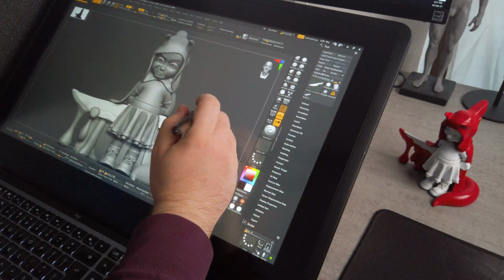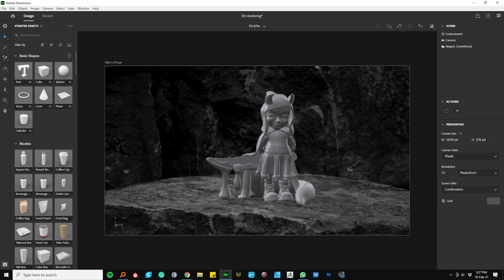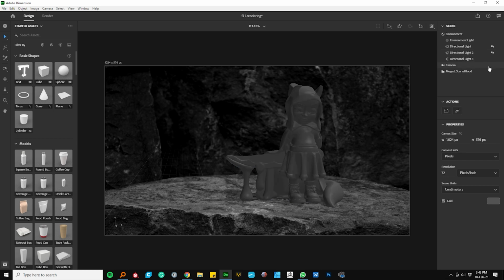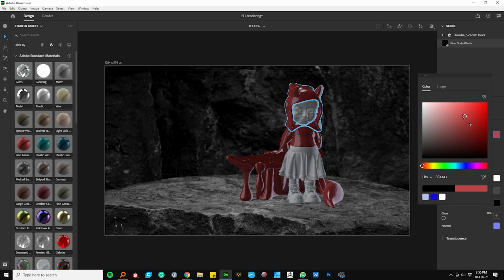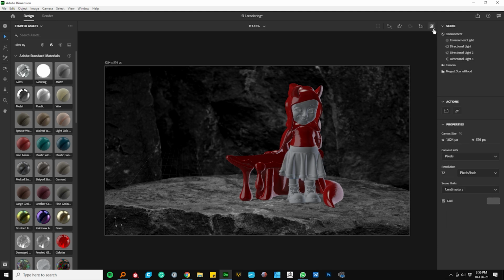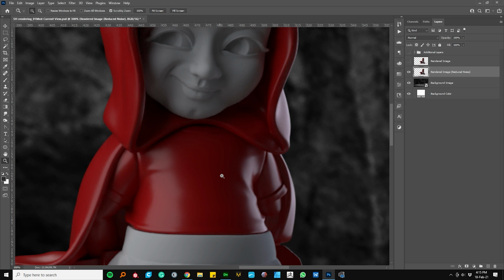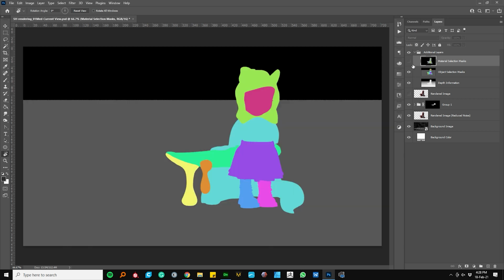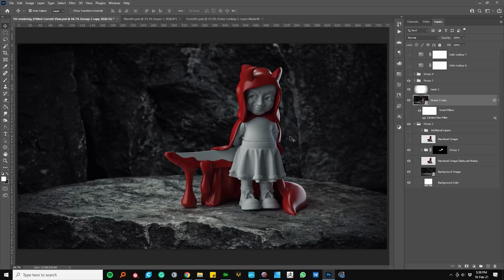Why Adobe Stager/Dimension Is Perfect for 3D Artists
Why Adobe Dimension Is Perfect for 3D Artists, Working as a freelancer which means, mostly, low budget projects and tight deadlines I had to find a software that I can get good not amazing results out of it with minimal effort.

While Dimension/Stager has it's weaknesses compared to the big players in the render industries, I have been using Vray maybe once every couple months while I use Dimension/Stager every week.

This video is for 3d artist who would like to learn how to render their products really fast and efficient using Adobe Dimension and Photoshop.

I have been using Adobe Dimension for the last 4-5 years now and It's my go-to tool for rendering all my designer toy sculpts, I love the fact that Adobe Dimension is super easy to set up, the render times are really low and for the quality that you are receiving it's just the perfect took for all product designers that want to do quick 3d render test, for all their concepts and products before starting to 3d print and produce.

Getting a 3d model ready for the prototype stage, and especially testing out multiple colourways and different accessories it's very time consuming, this is were Adobe Dimension works just perfect cause you can render 3d decimated STL and Obj files you don't need to worry about clean topology or UV.